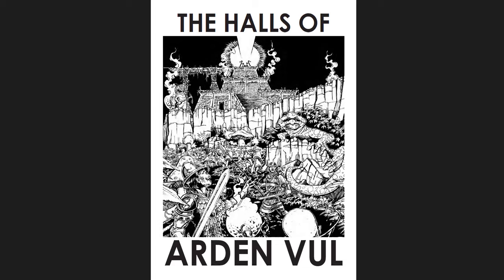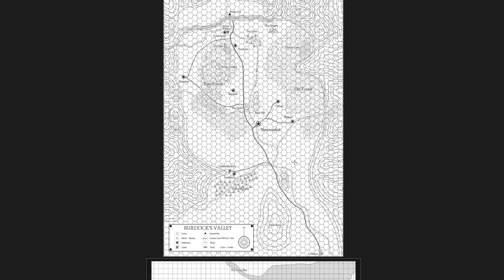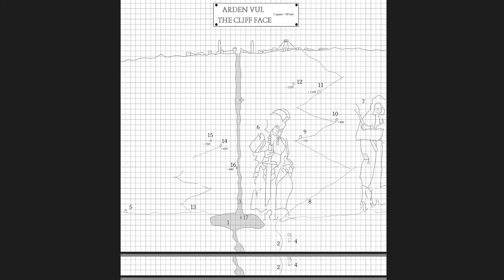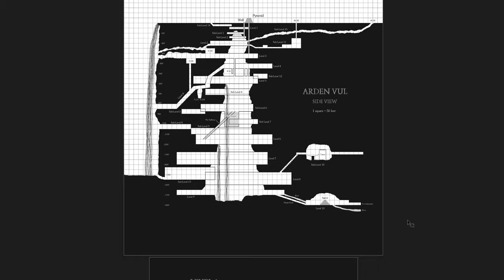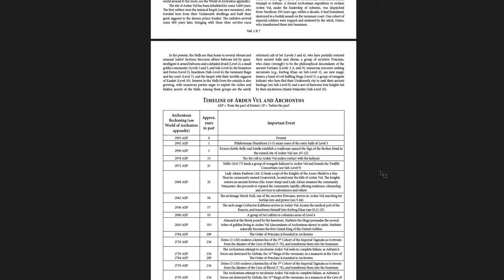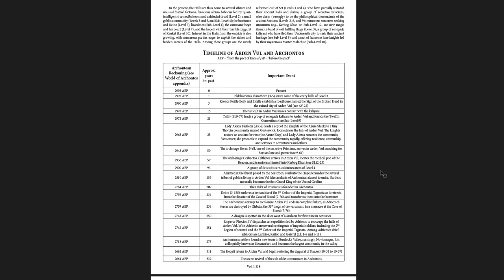The Halls of Arden Vul - OSR Megadungeon Deep Dive - Part 1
In which I go through an overview, the general principles, and design philosophy behind an absolutely amazing megadungeon by Richard Barton. It's incredible! And expensive...if you're not going to run it, perhaps wait for a sale. But...if you can get it, you definitely should!

Music primarily from the best video game CT, but additional songs from SoM, DKC, and FFIX.